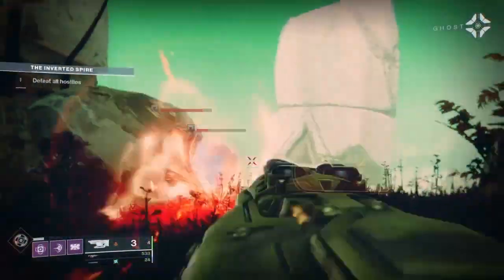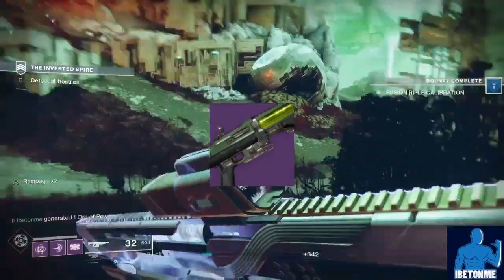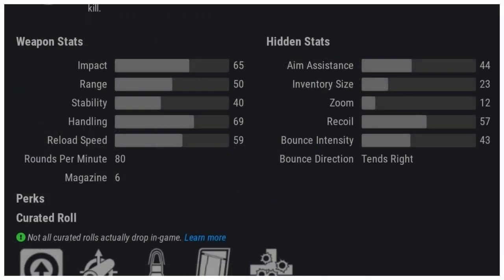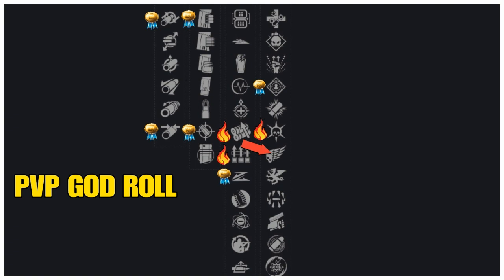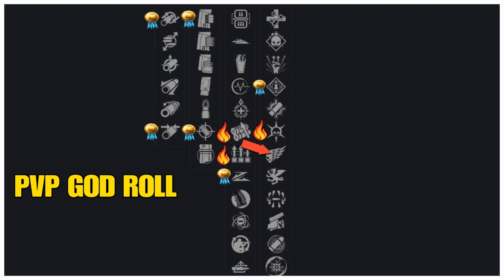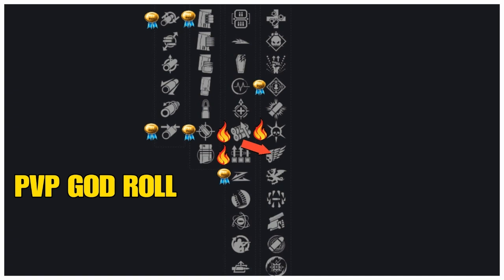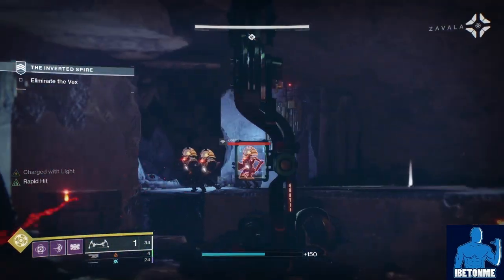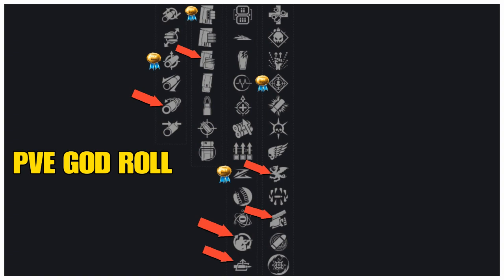HOW TO GET XENOCLAST & XENOCLAST SHOTGUN GOD ROLL | Destiny 2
* This video is How To Get Xenoclast IV Shotgun & Xenoclast IV Shotgun God Roll Guide for both pve & pvp in Destiny 2 Beyond Light, Destiny 2 Season of The Hunt, Destiny 2 Season 12! *

* Xenoclast 4 is a New Destiny 2 Legendary Shotgun & it does does not Destiny 2 Sunset until season 16! Destiny 2 Beyond Light, Destiny 2 Season of The Hunt, Destiny 2 Season 12! *―――――――――――――――――――――――――――――

* Ibetonme Destiny 2 Build,Destiny 2 Titan Build, Destiny 2 Warlock Build, Destiny 2 Hunter Build-

❈ Other Great Youtube Videos Similar To This Video ❈

  *  Ibetonme Gaming Channel covers Destiny 2 PvP & PvE  gaming content regarding Weapon Reviews, Destiny 2 How to Videos ,Destiny 2 Sub Class Builds, Entertaining Gameplay & Also Destiny 2 News & Destiny 1 *

* Remember: Christ loves you & Ibetonme loves you as well! *

destiny 2 destiny 2 beyond light season of the hunt